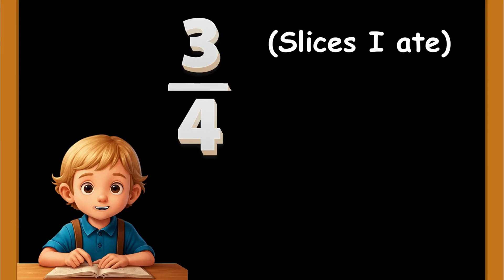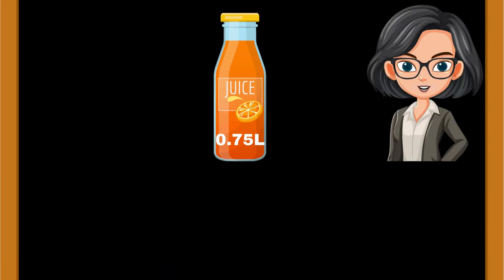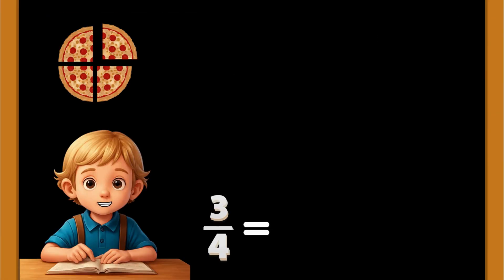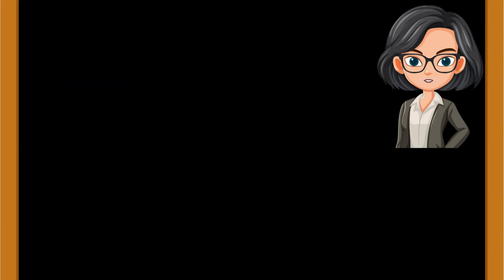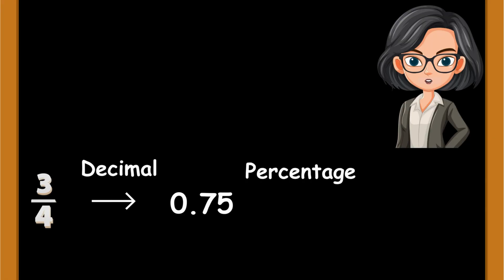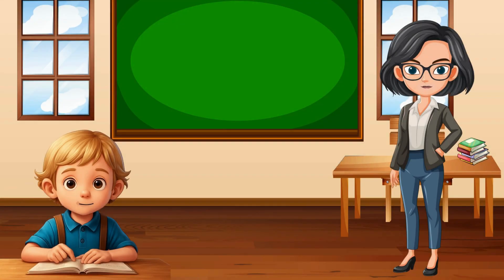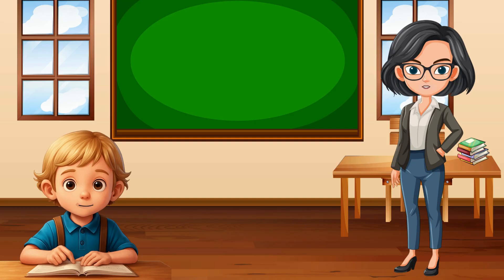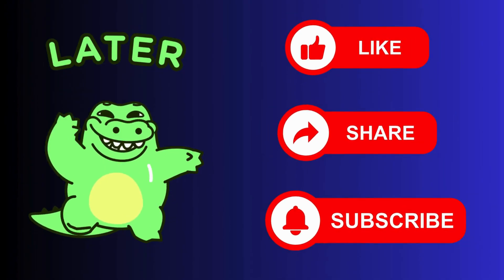🎯 Fractions, Decimals & Percentages Made Easy for Kids! | Fun Math Learning with Curio Club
🎉 Fractions, Decimals, and Percentages Made Fun for Kids! 🧮✨
Welcome back to Curio Club Chronicles, where math becomes magical!
In this exciting episode, join our bright young learners Jay and Mia as their teacher, Ms. Brooke, breaks down fractions, decimals, and percentages in the most simple, fun, and visual way possible — using pie charts, classroom objects, real-world examples, and colorful animation!

👩‍🏫 What’s Inside This Animated Math Lesson:
✅ What is a Fraction?
✅ How fractions convert into decimals
✅ How decimals become percentages
✅ Visuals like pie charts, classroom examples & friendly comparisons
✅ Real-world applications kids understand
✅ Easy tips to remember: 3/4 = 0.75 = 75%

📊 Perfect For:
👧 Ages 6–10 (Elementary level)
🏫 Classrooms and Homeschoolers
📱 Parents seeking interactive learning
🎓 Teachers wanting to explain concepts visually

🎨 Made using Canva Pro with playful voiceovers and child-friendly characters that make learning feel like play!

🗣️ What Kids and Parents Are Saying:
💬 “I finally get fractions now!”
💬 “Loved the characters — Jay and Mia are so fun!”
💬 “The pie chart made everything click!”

Help more curious minds learn the smart & simple way!

🌟 Let’s build curious minds—one fun lesson at a time!